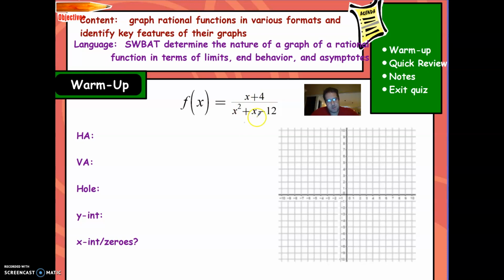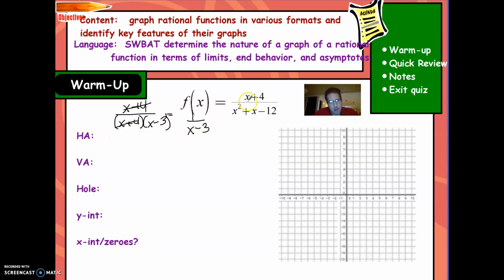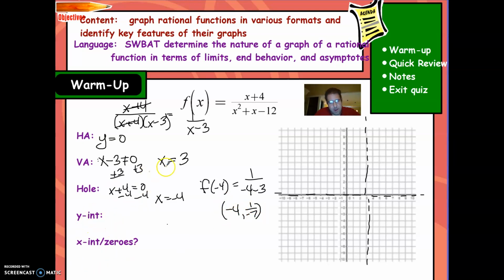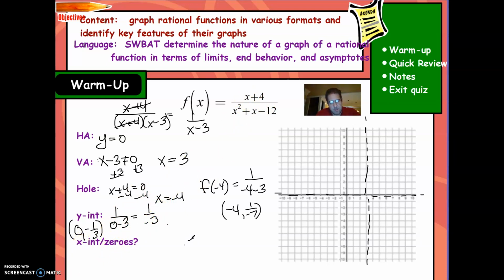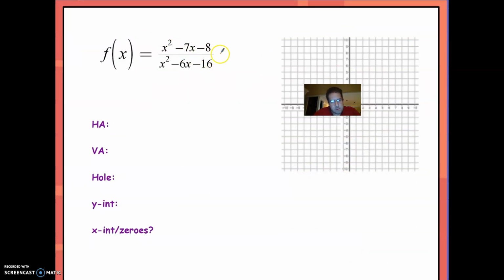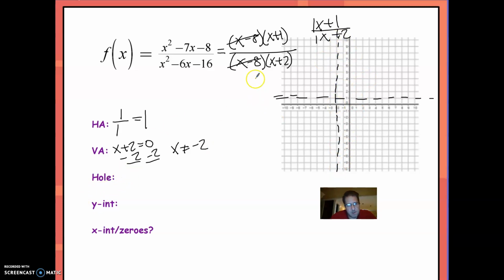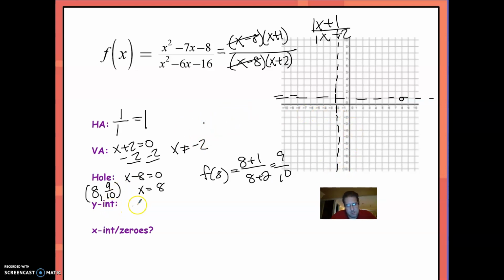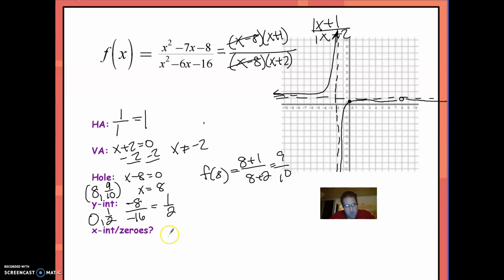Precal Unit 1 Topic 3 Lesson 3 - Rational Functions